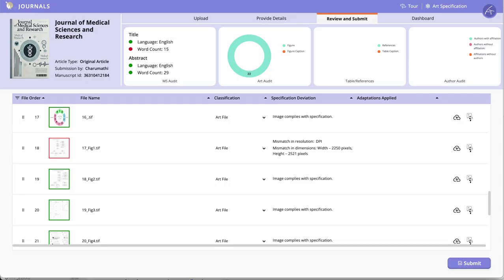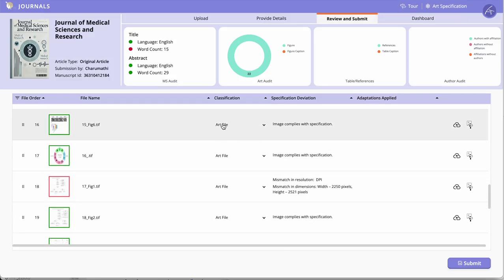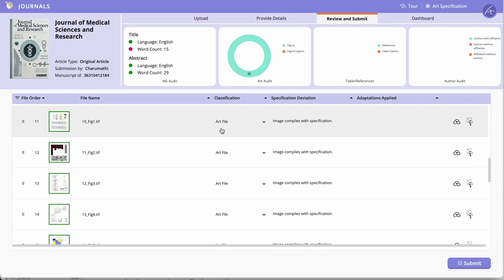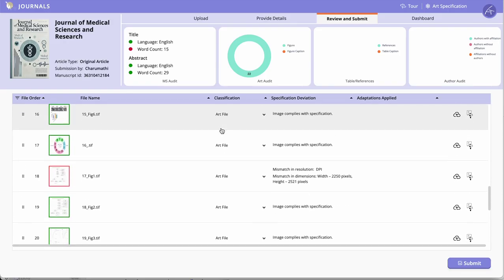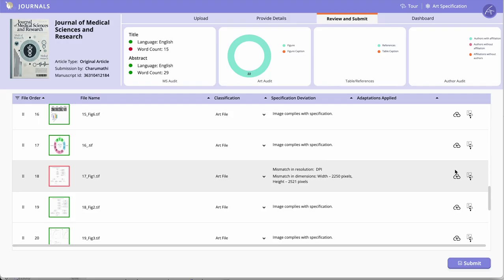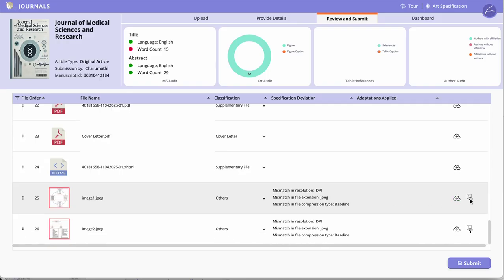How to Use the "Auto fix" Feature in PageMajik?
In this video, we show you how to automatically fix problems reported in uploaded images during article submission. Watch this video to learn how.